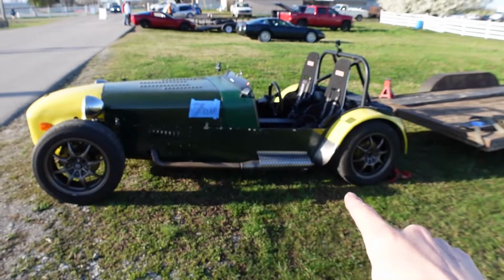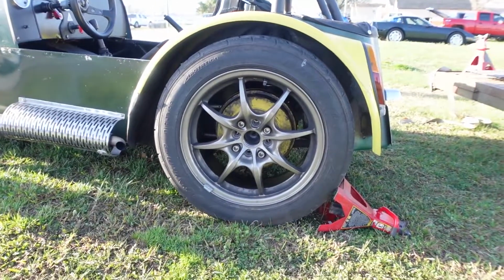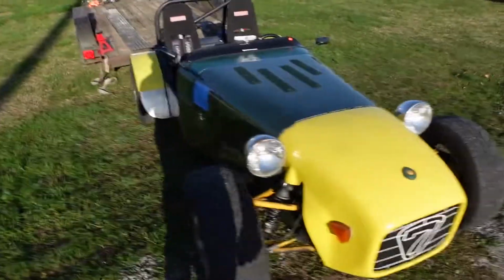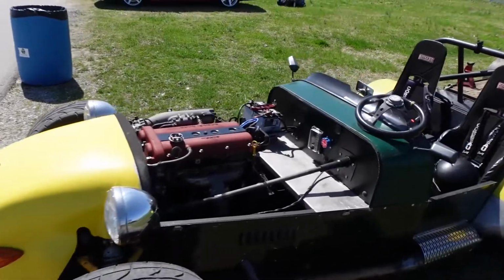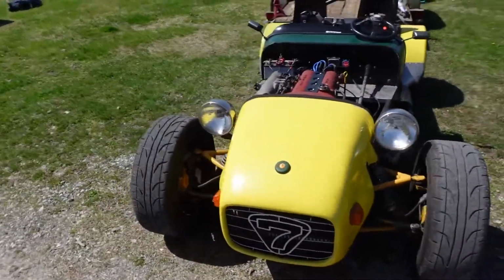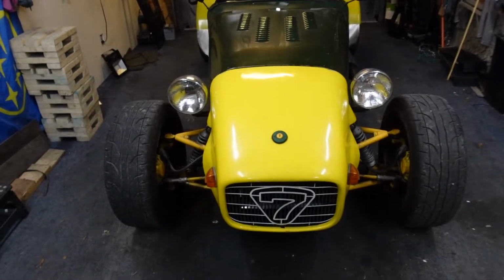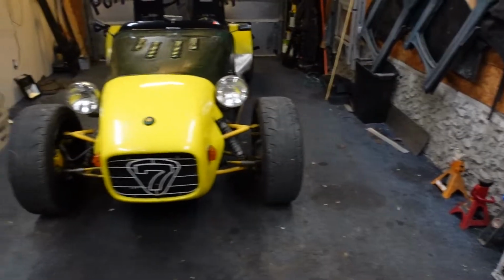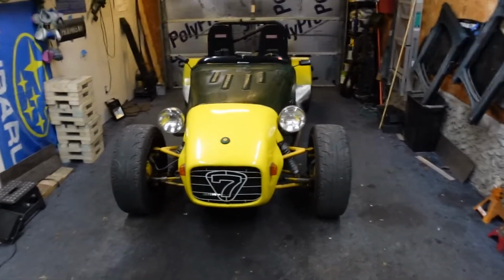Lotus 7 First Autocross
In this video we take the Lotus 7 / Locost 7 to do Autocross with the TRSCCA in Lebanon TN
This is the first time i have ever tracked this car so im interested to see how it does.

My gear ►
Sony SV -1
Gopro hero 7 black
Gopro 3.5 mic adapter
Rode compact mic
DJI Mavic pro